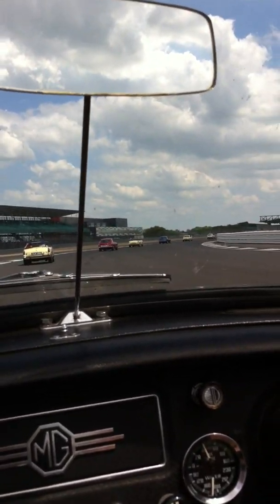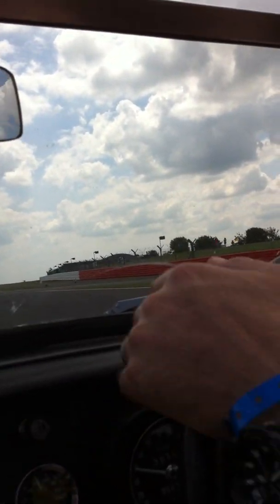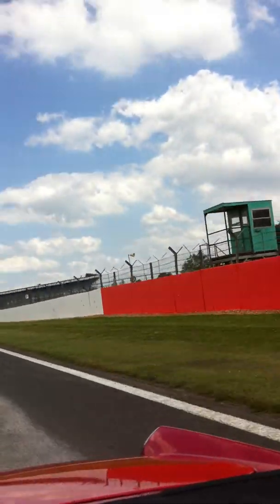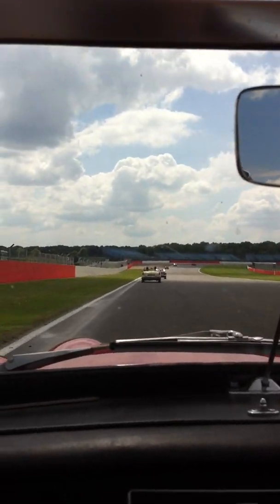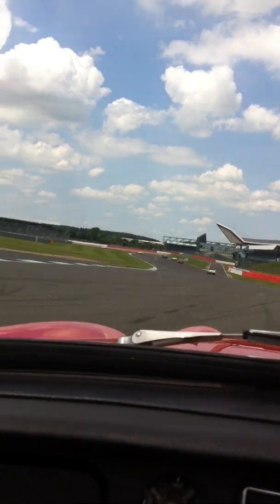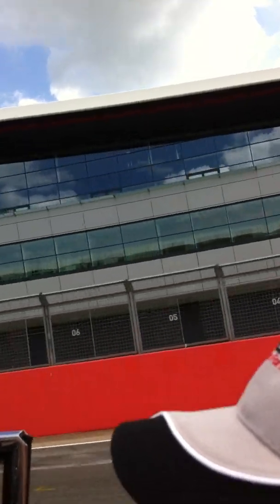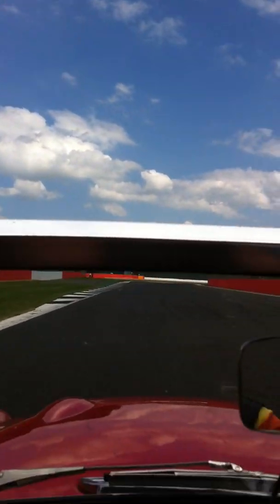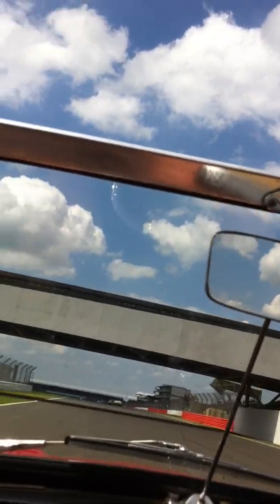MGC 50th Anniversary parade at Silverstone 2017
We were fortunate enough to join a large group of MGC's for 2 laps of the F1 circuit at Silverstone to commemorate the 50th year since the start of production.